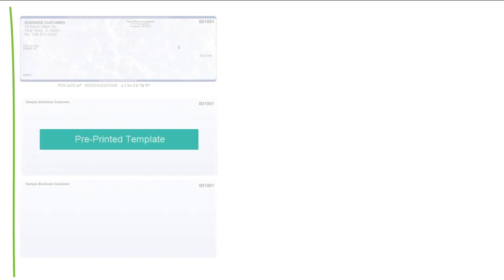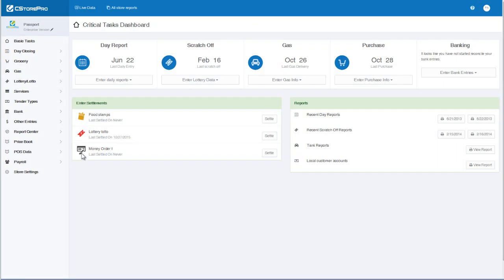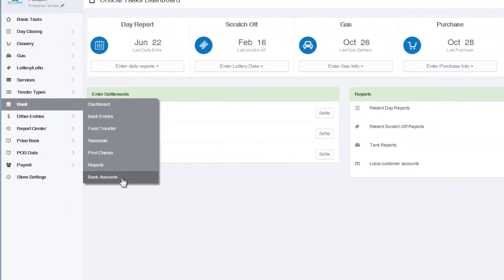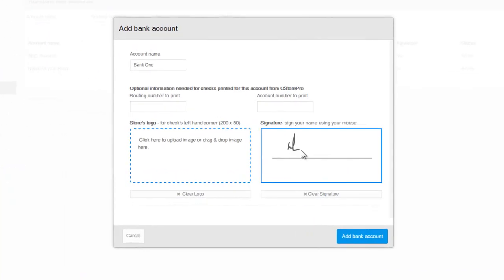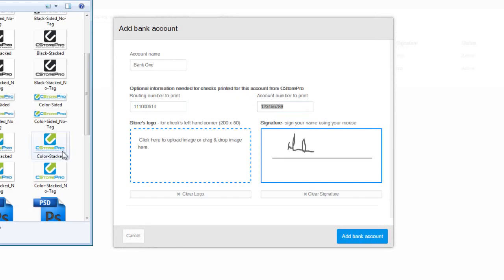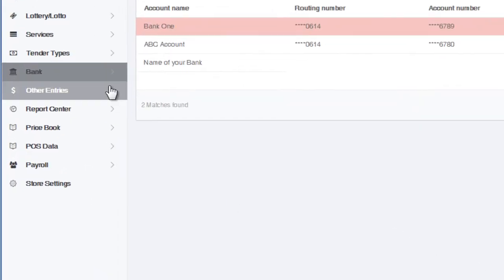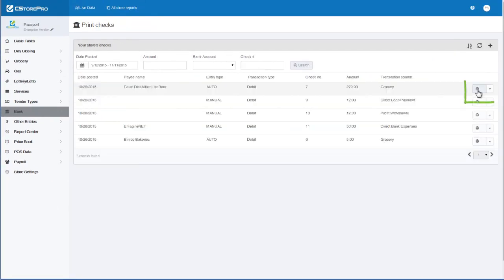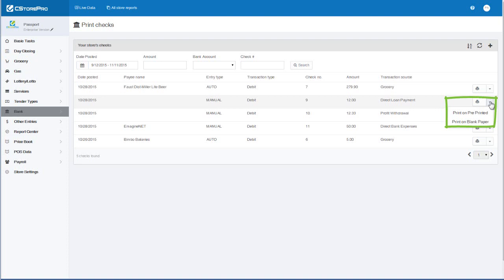PDI CStore Essentials | Print Checks directly from PDI CStore Essentials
Print vendor purchase, payroll & expense checks directly from CStorePro.  Plus, customize your check with your template, signature and logo.